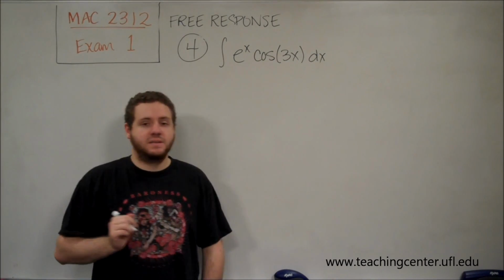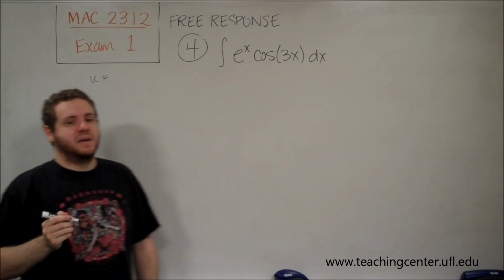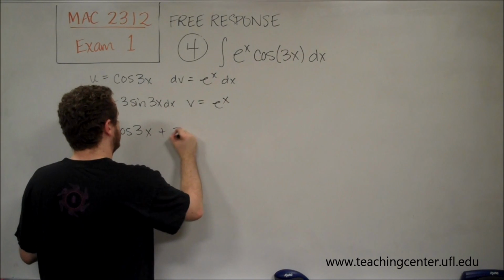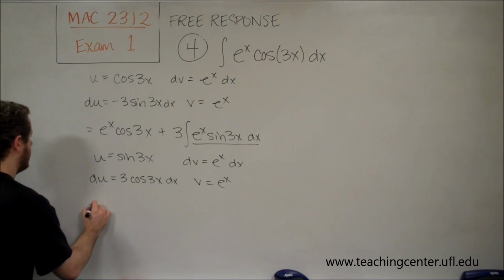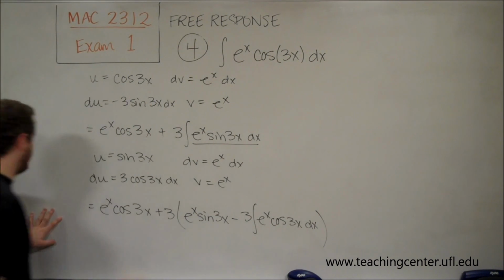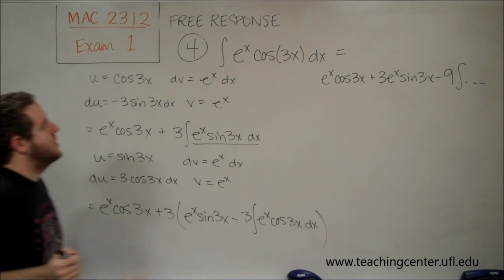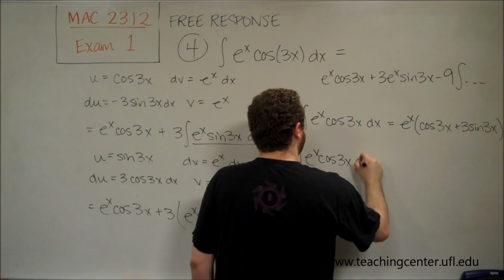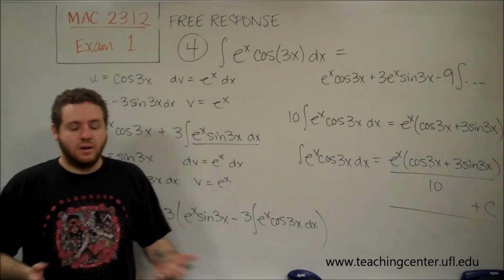Problem 4, Free Response